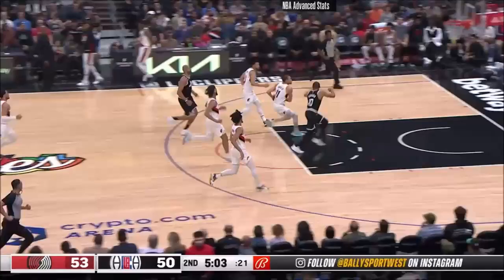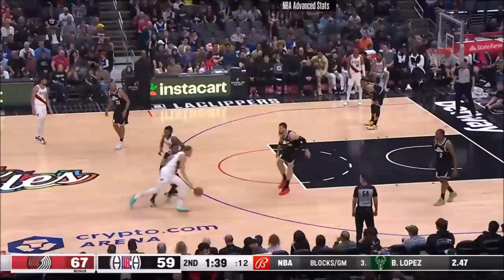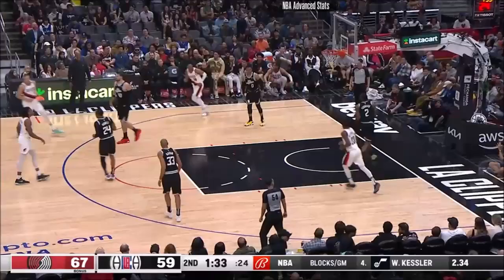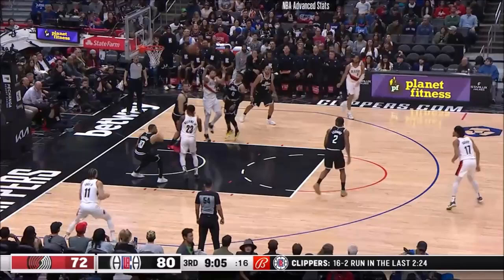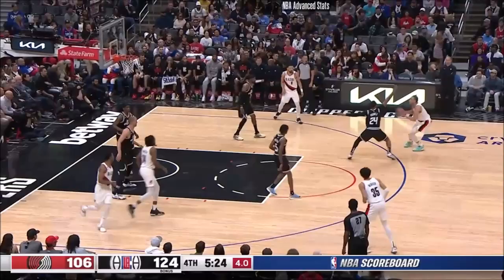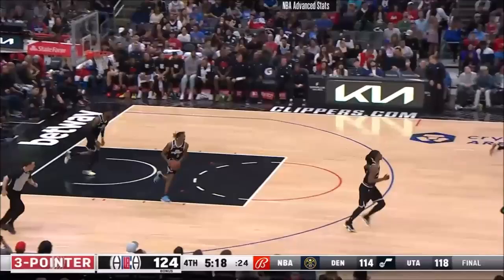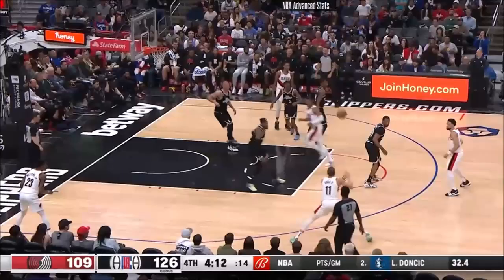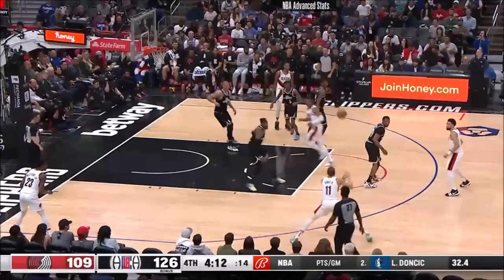Kevin Knox 30 pts 5 threes 11 rebs vs Clippers 22/23 season